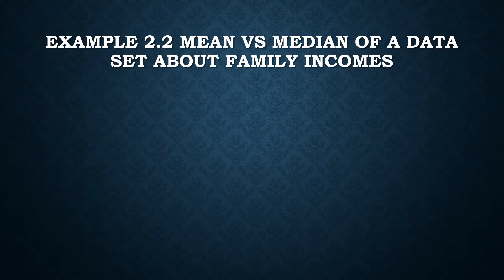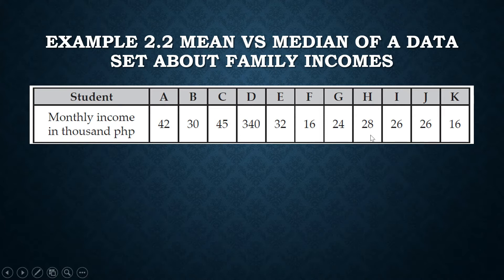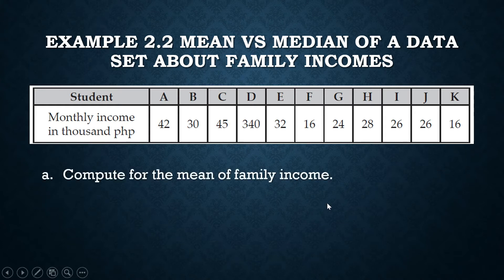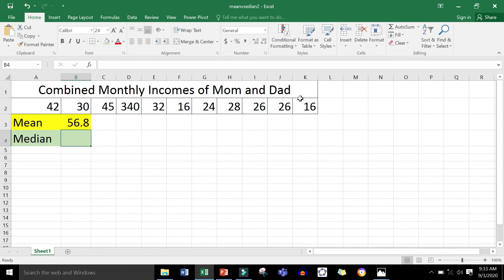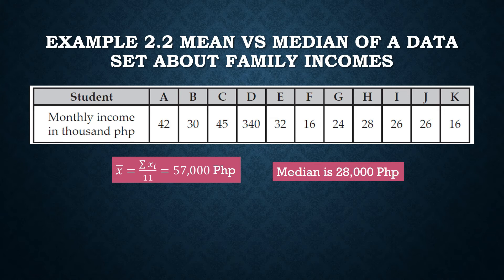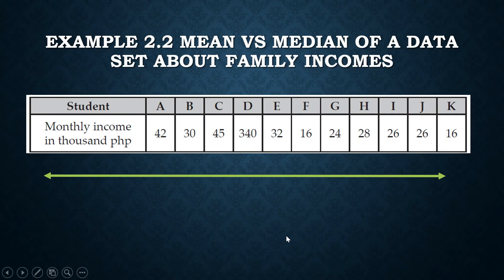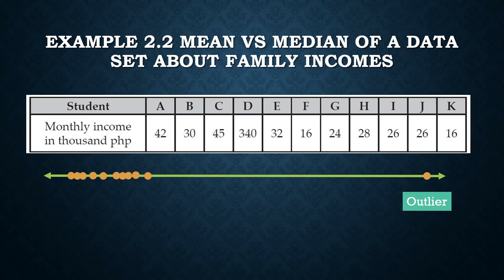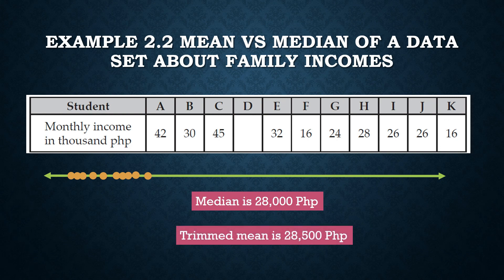Median vs mean (Mathematics in the Modern World, GE Curriculum Higher Education)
We shall compare median to mean when computing for the measure of central tendency.